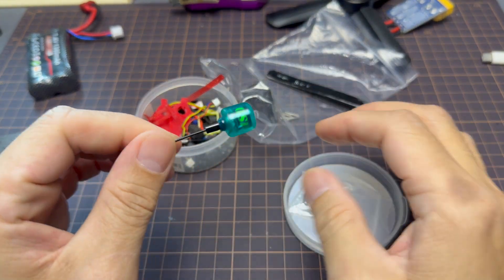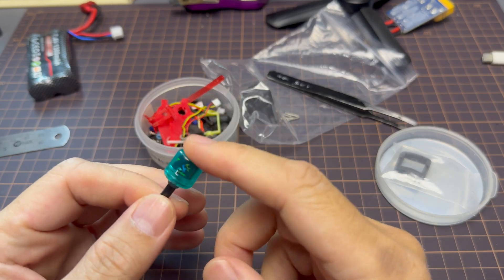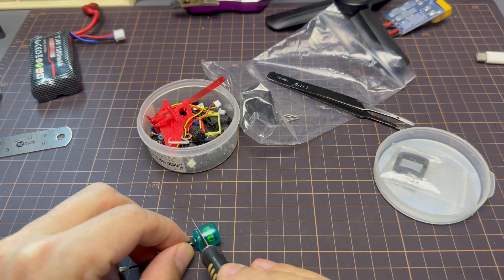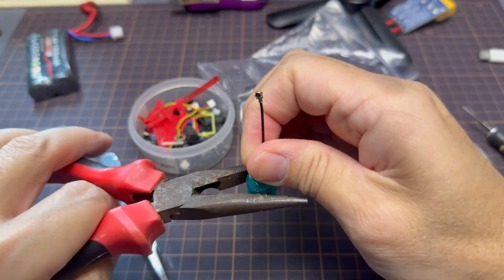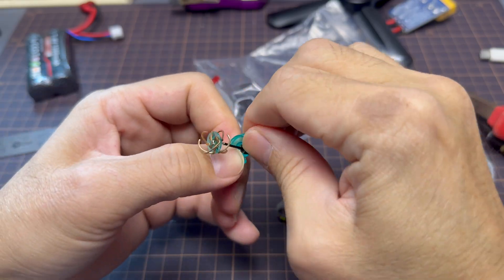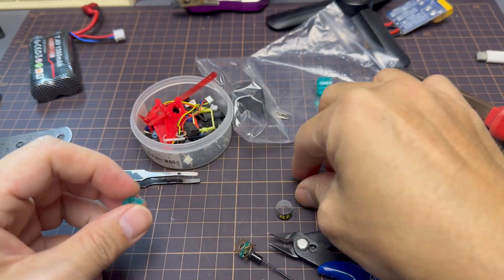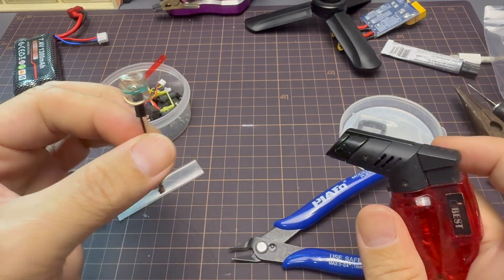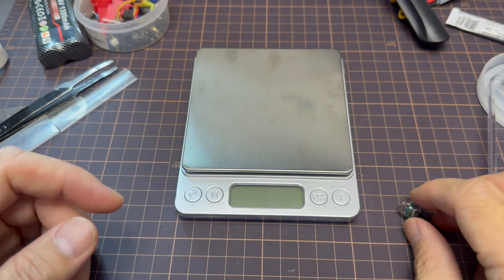Antenna Mod for Digital Tiny Whoop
Antenna Mod for Tiny Whoop
This Osprey antenna is an LHCP antenna, and I wanted to have a lighter version of an omni antenna.